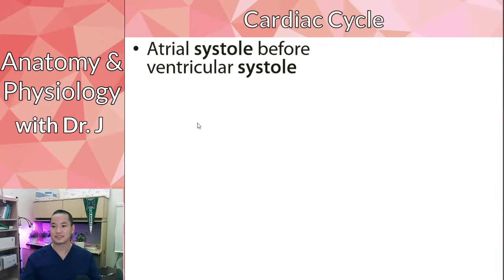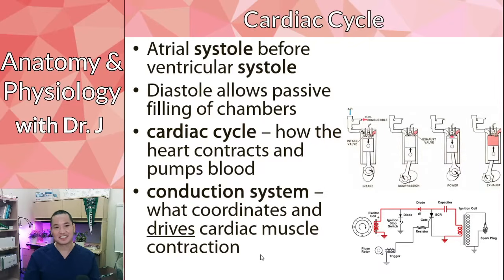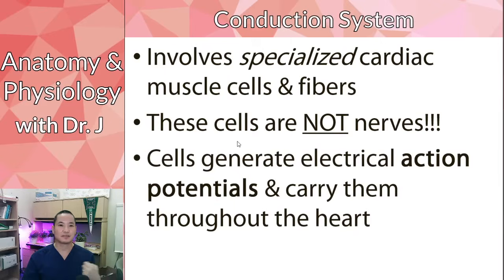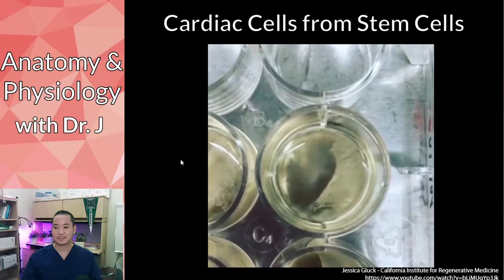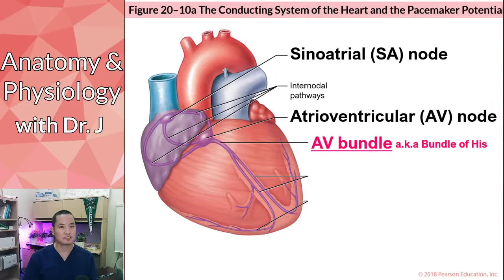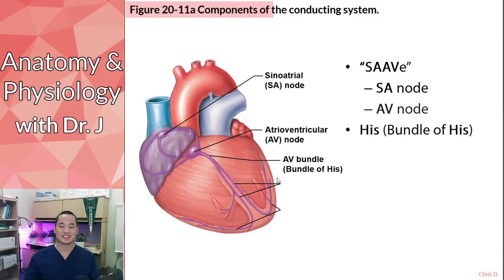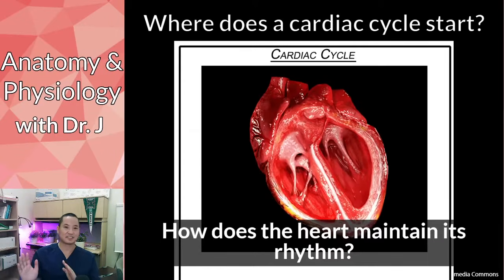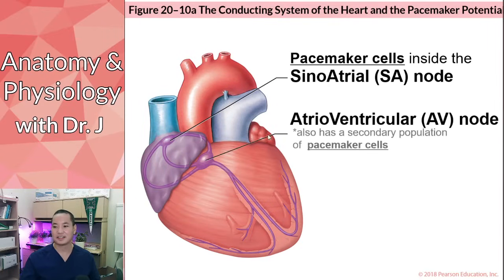PHYL 142 | Cardiac | Heart Conduction System